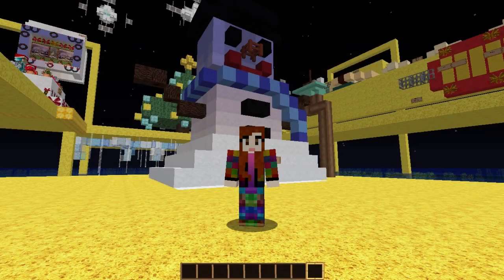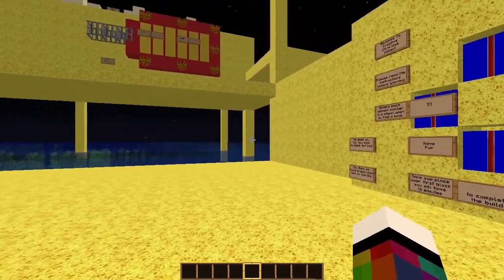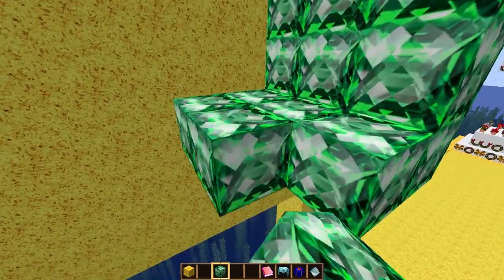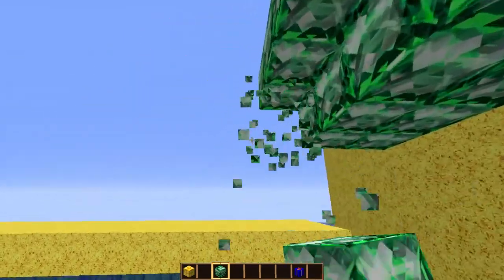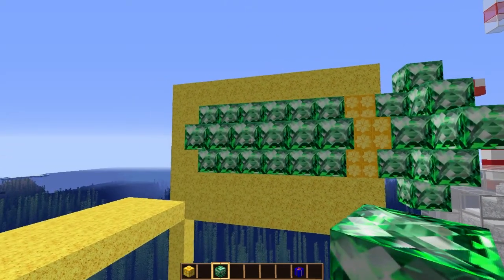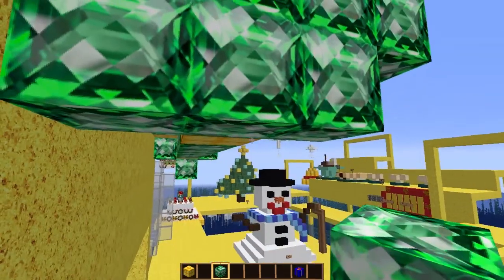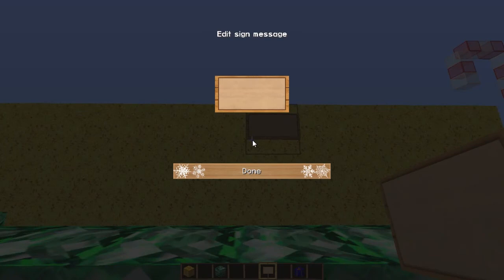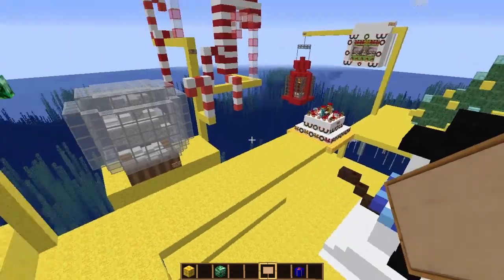Creative Christmas Advent - Day 15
Every day throughout December Patchriotic opens a chest and finds a book which tells her what Christmas item she has to create.

Day 15 of the creative advent!